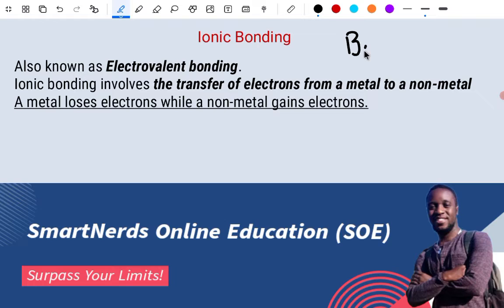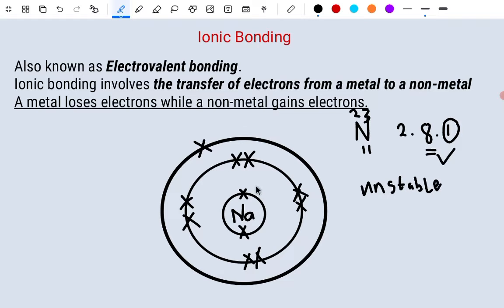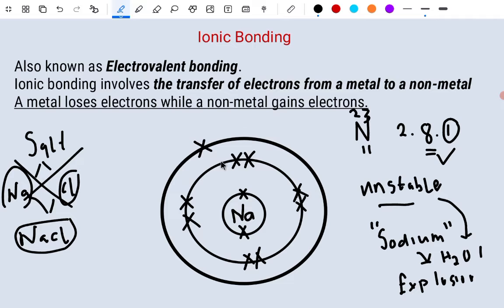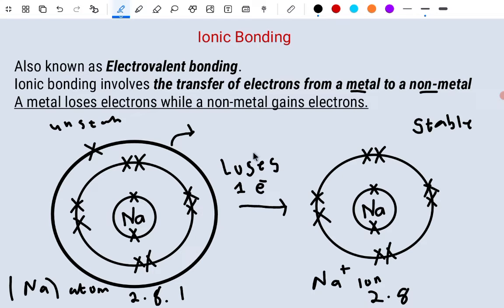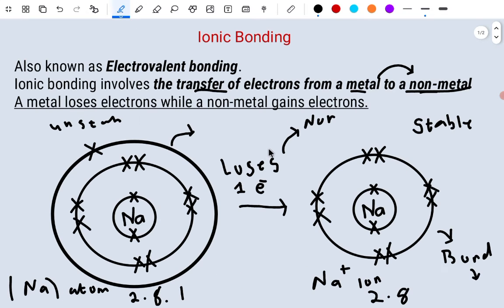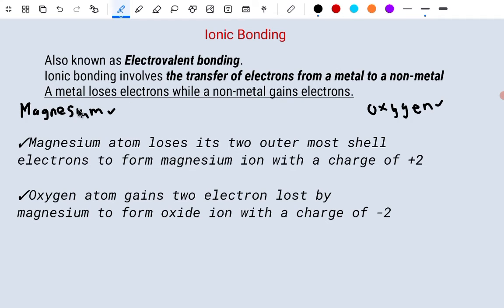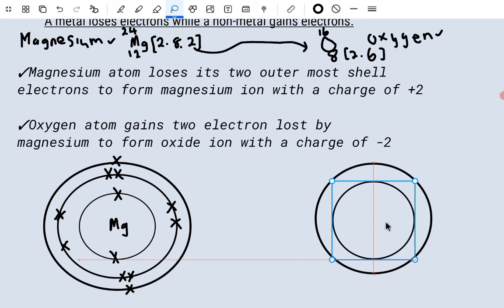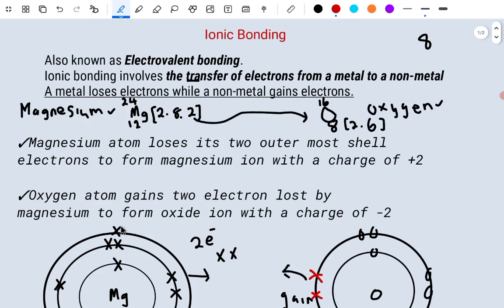Chemistry: Ionic Bonding Best Explanation